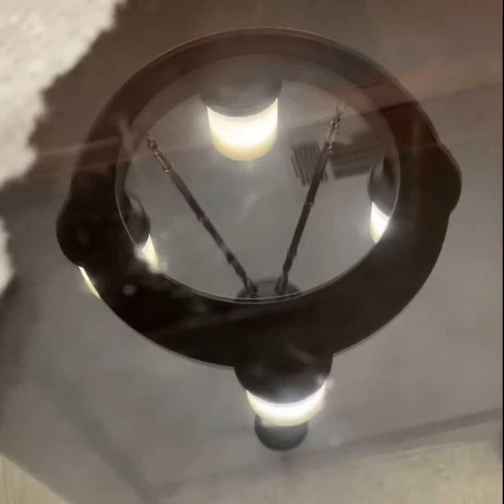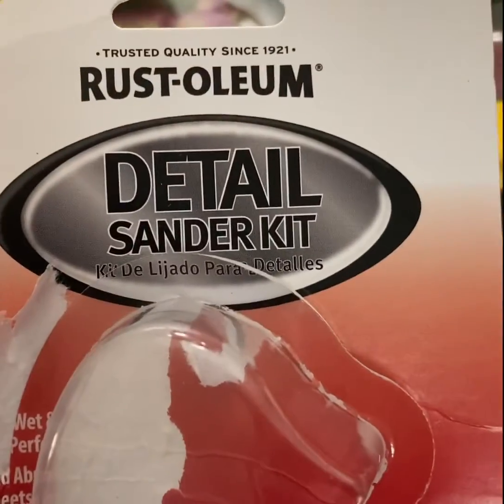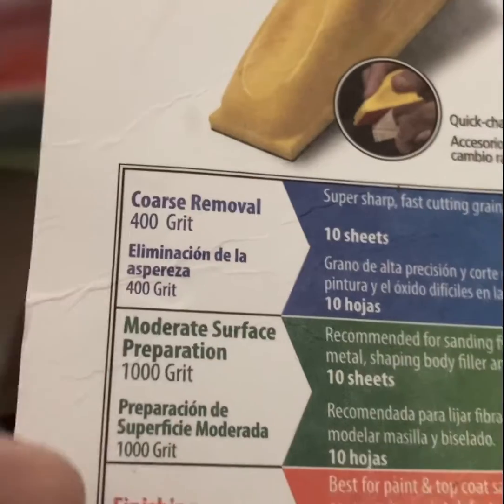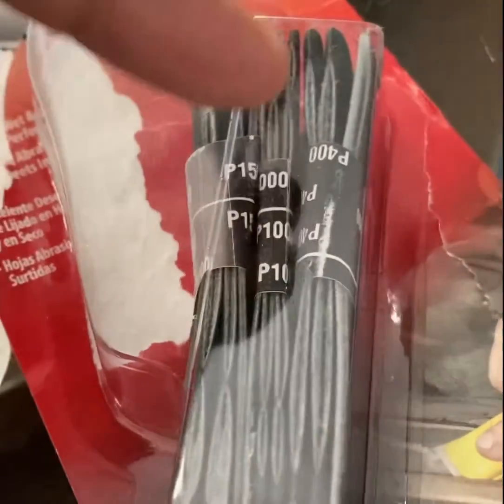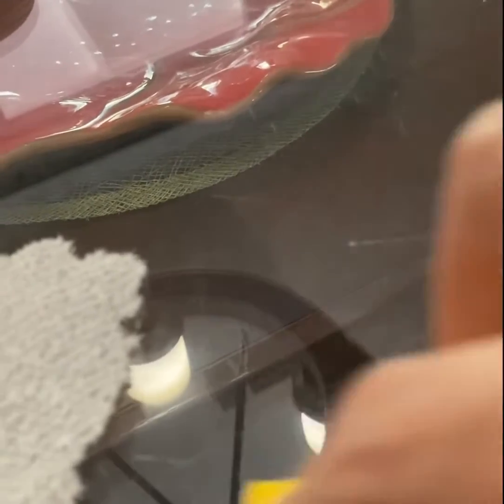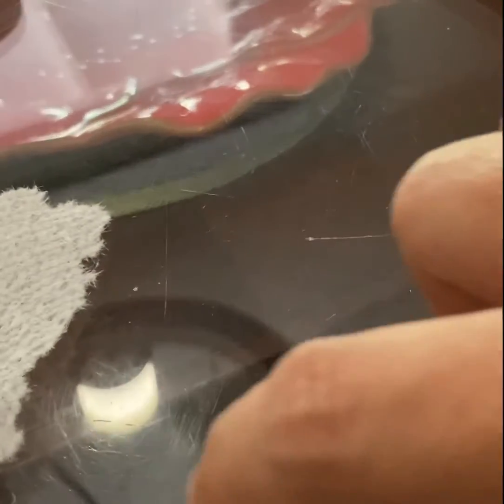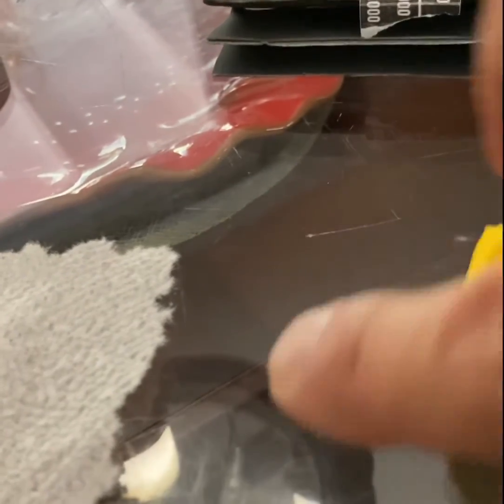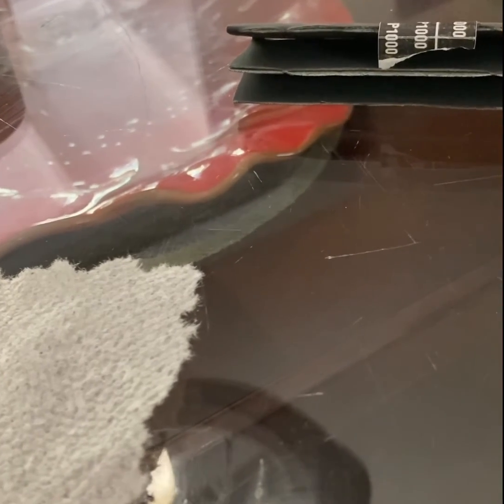How To Remove Scratches On Glass, Deep Scratch DIY